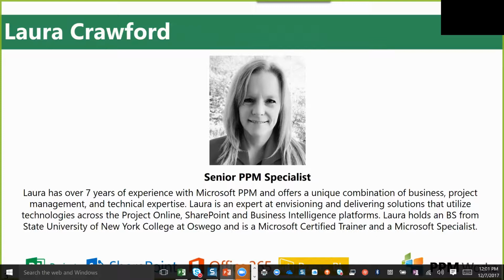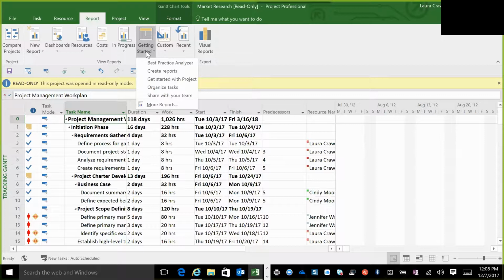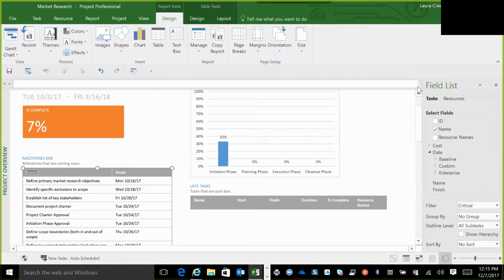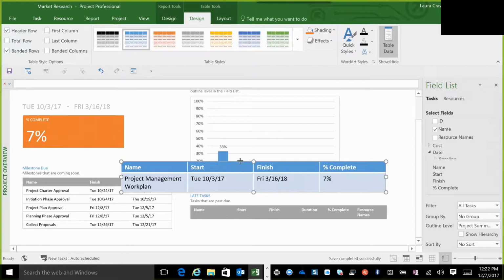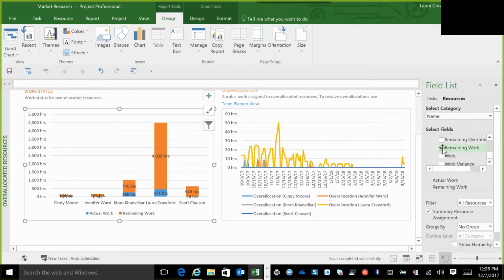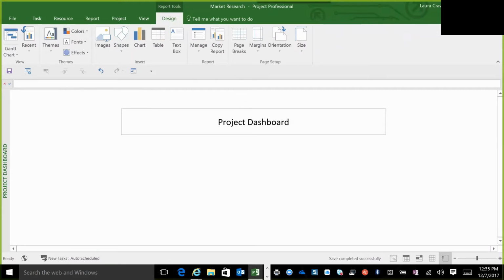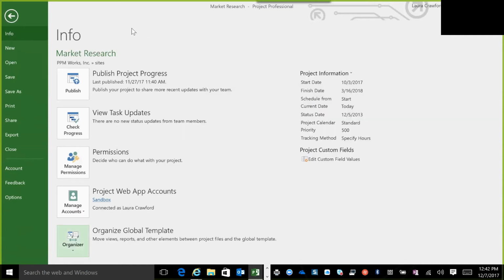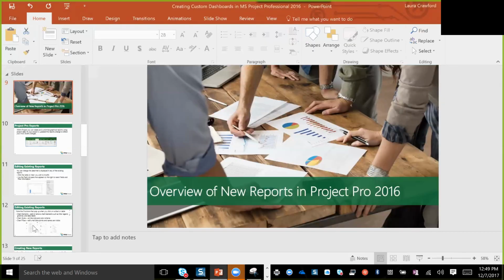Creating Custom Dashboards in Microsoft Project Professional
Let the experts at PPM Works demonstrate the new robust reporting capabilities in Project Professional 2016. Learn how to create custom dashboards and reports, while also learning how to prepare and optimize the project plan to maximize the report outputs. This webinar will focus on editing existing reports, creating new custom reports and dashboards and understanding how to interpret the data. You will also learn how to leverage the Organizer to share reports with all of your team members.